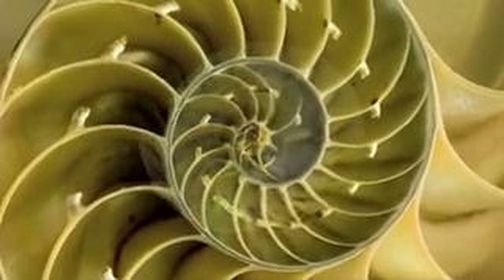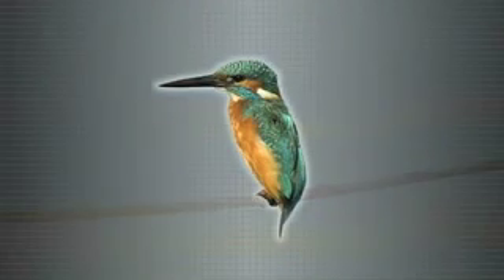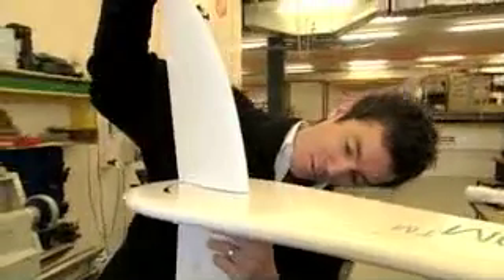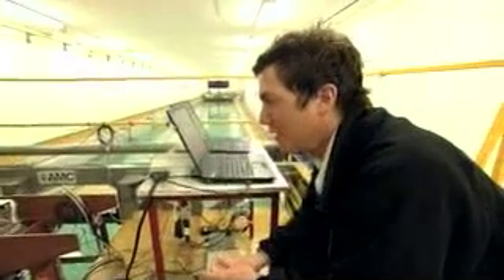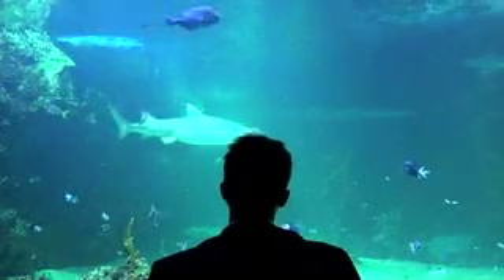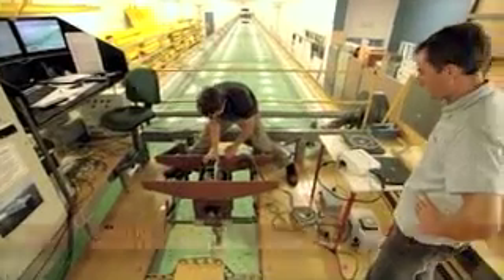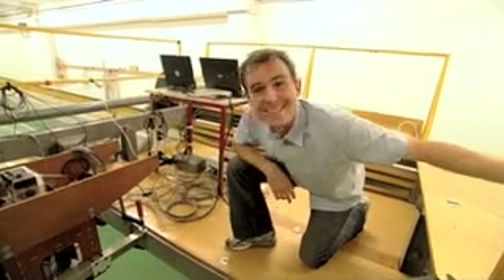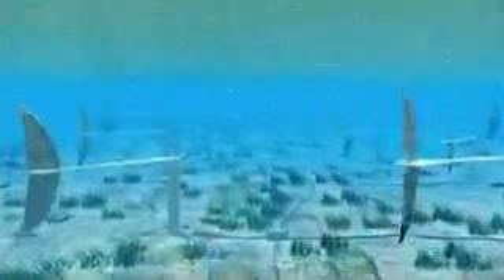The Future Makers Biomimicry.mp4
"Bio-mimicry at heart, is innovation inspired by nature. It's a process of learning from, and then emulating, life's blueprints, recipes, and relationship strategies."

Janine Benyus

Oceanpower: Wave and Tidal Power

"Its accepted that there's more than 5,000 times the world's current power usage in the oceans. Now that's all forms of energy, its tidal, waves, currents, temperature and salinity gradients. Just the waves that break on our coastlines alone is about twice the world's current power usage, so even to utilise a small fraction of that is going to be very meaningful"

Dr Tom Denniss

"We're seeing more interest, more demand for large scale installations, and eventually, you will see large wave/tidal farms. Its gone past the point of being speculative and an emergent technology. I firmly believe its on the verge of widespread acceptance.

For our designs, by looking at nature, we could see ways that natural structures alleviate excess forces. They bend over when the waves are too large and they move in a natural, streamlined manner, with the wave forces.

We borrow some of that aspect of these natural systems. We integrate it into our designs, and thereby can make very lightweight, flexible structures that are more cost effective".

Dr Tim Finnigan